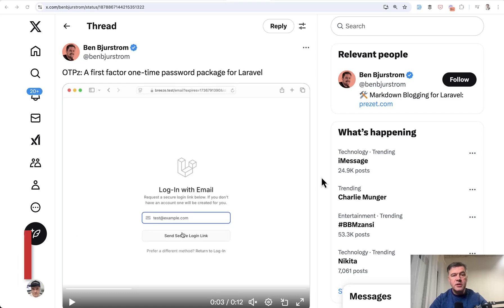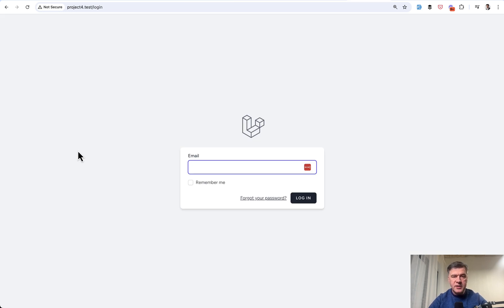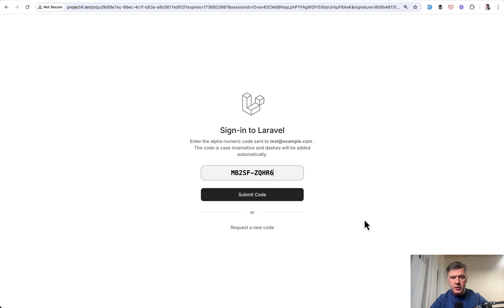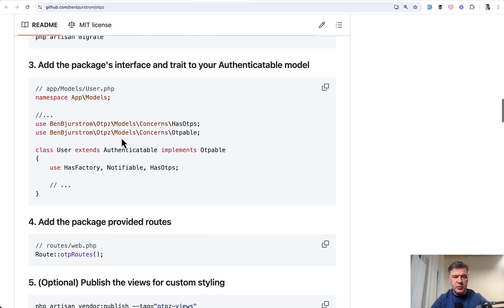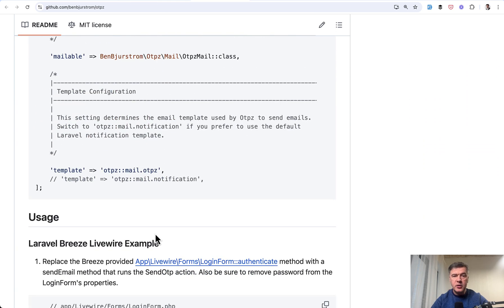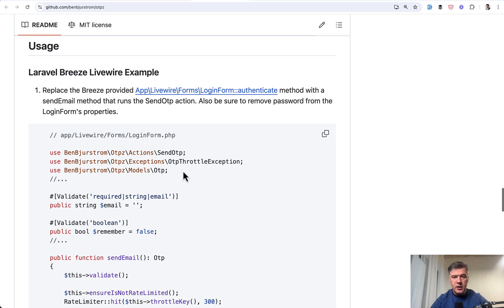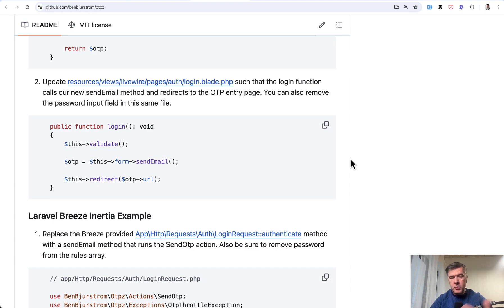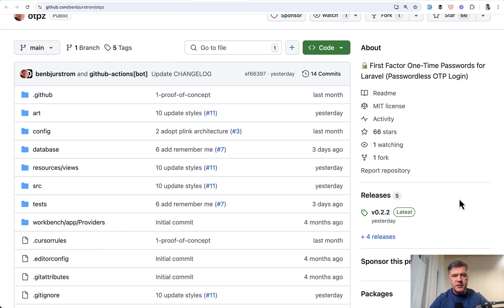NEW Laravel OTPz Package: Login Form with No Password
A new Laravel package for one-time passwords.